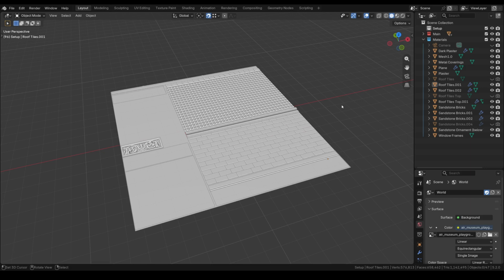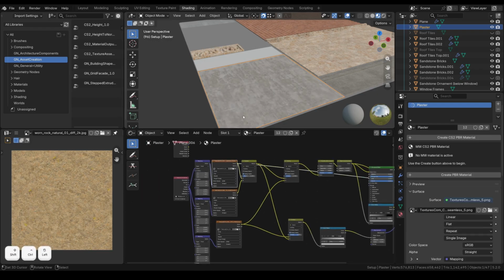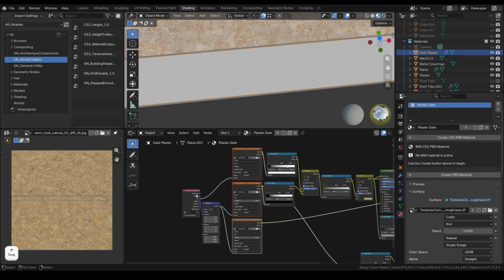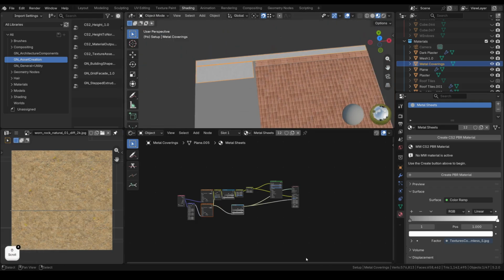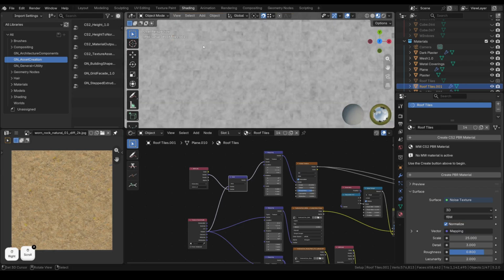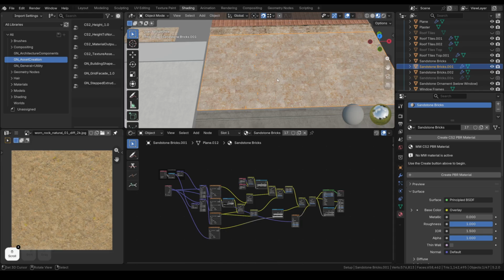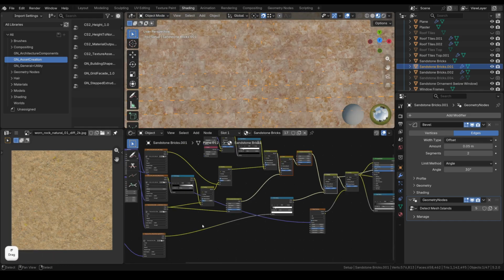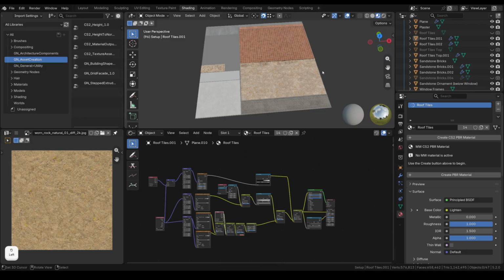Making A CS2 Asset Only in Blender 03: Material Setup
Learn how to make CS2 assets easily without relying on paid software … actually no other software other than blender is needed!

All of these setups can be reused for all of your projects and will cut down the time you spend on projects significantly.

00: Introduction
01: Texture Modelling
02: Texture Channels
03: Material Setup
04: Texture Assembly
05: Height to Normal

As this is not something many people know or do, I felt the need to turn it into a tutorial and spread the word.

I am actively researching how to make this even faster and efficient - if you want to support me in my endeavour and get the latest news, feel free to support me on Patreon, or follow me there.

Want to save time? Get all the automations, node groups and the tutorial project's blend file here: